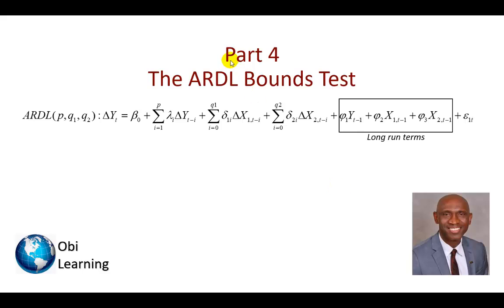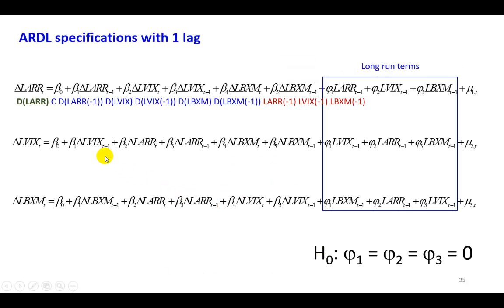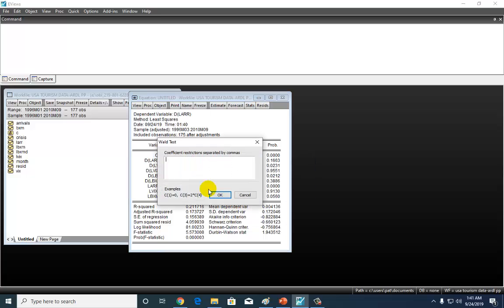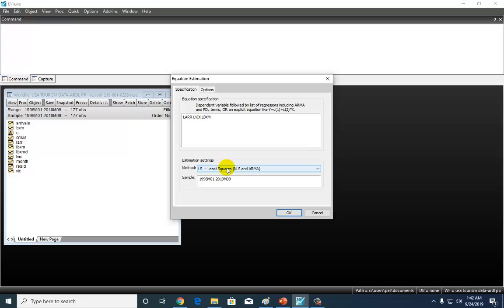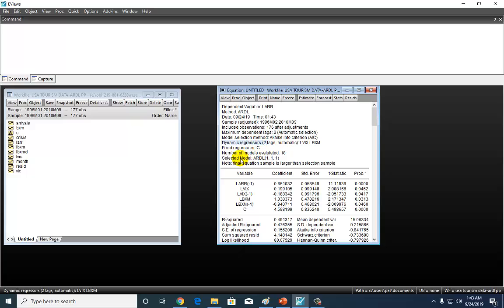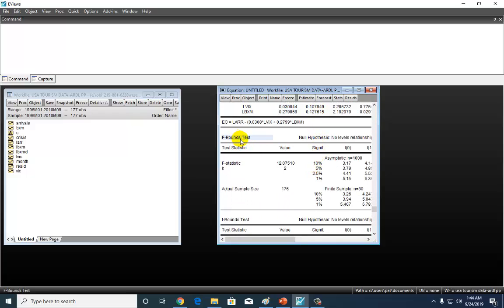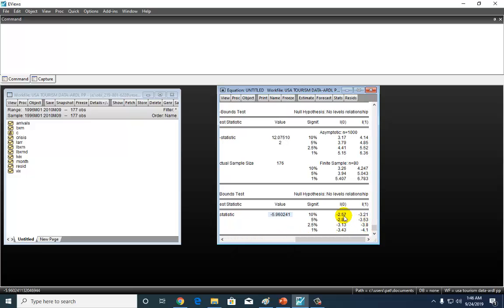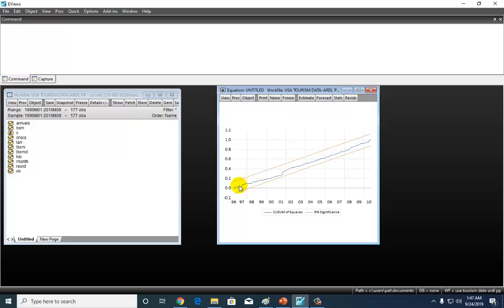ARDL Bounds Test - 4of6 (Bounds Test)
This video shows the bounds test estimation process on EViews 10. It also provides some interpretation of the results.